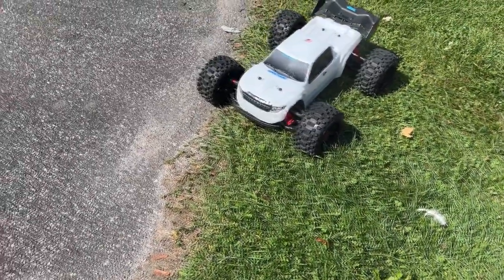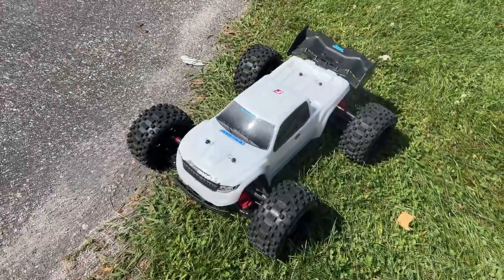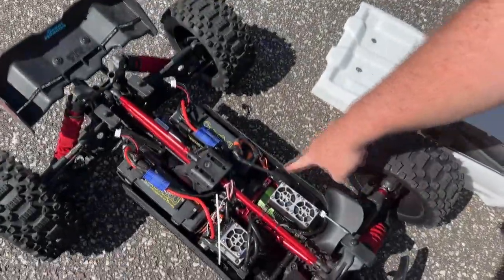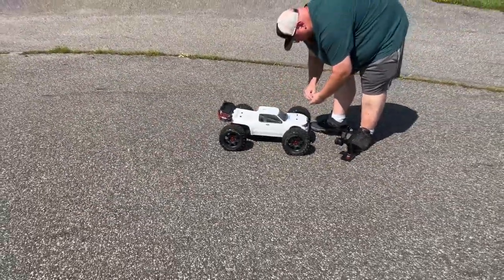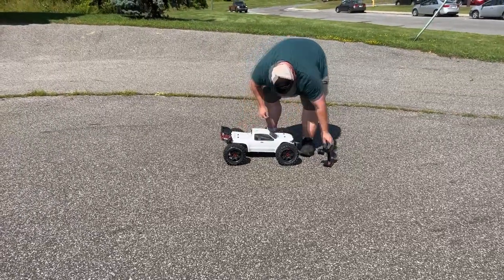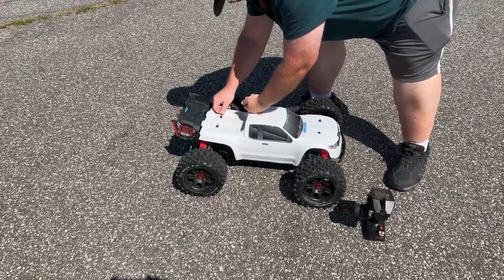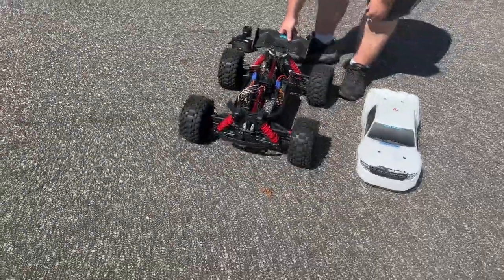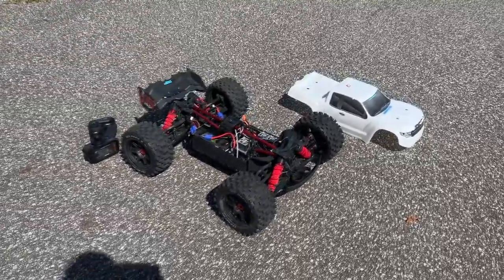Arrma Kraton 8S Dead Again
Welcome To Another Video By DJSPRC On  Arrma Kraton 8S Dead Again